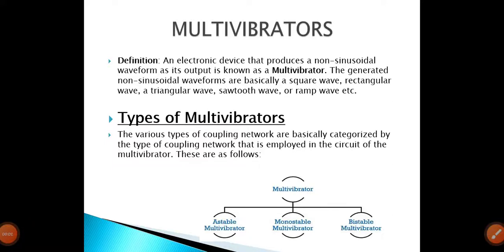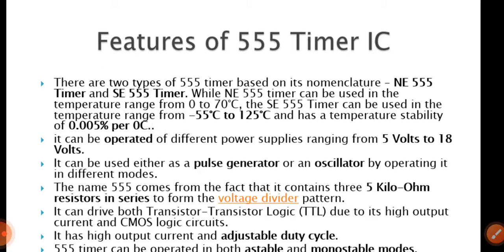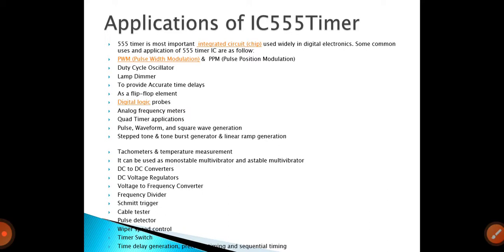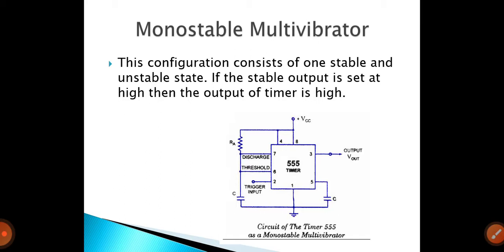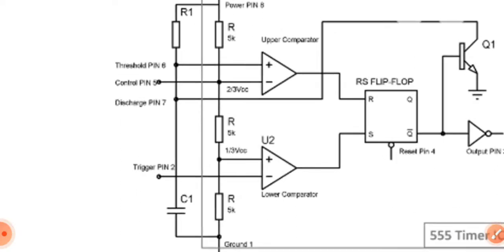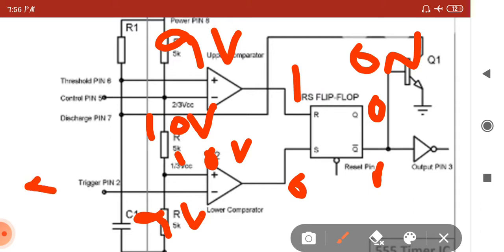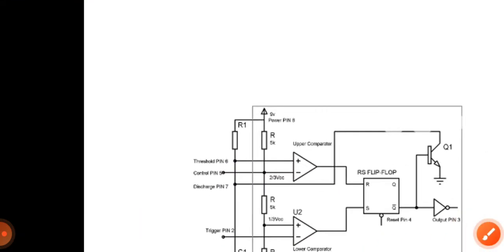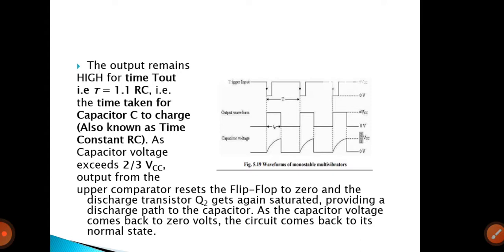multivibrators and monostable multivibrators